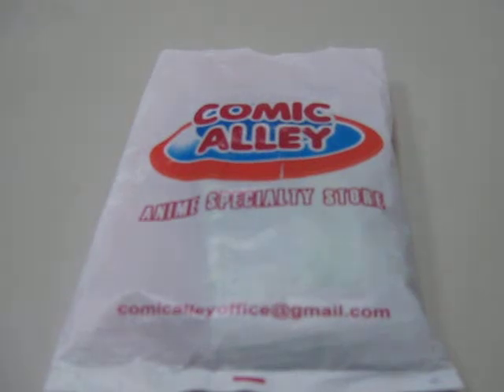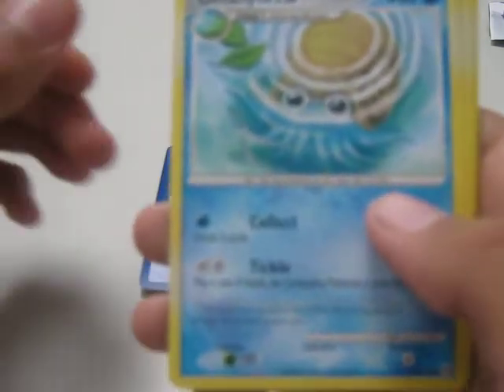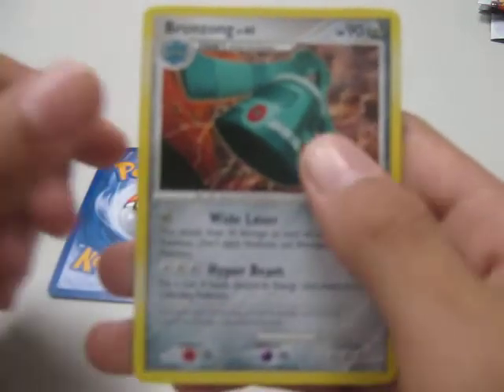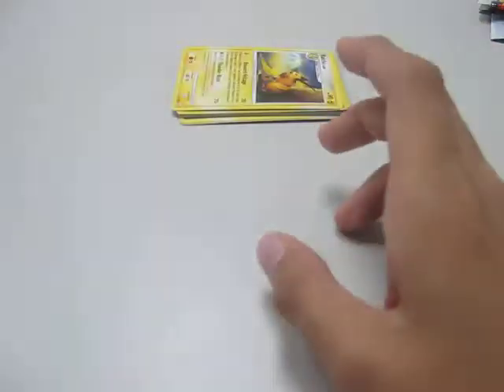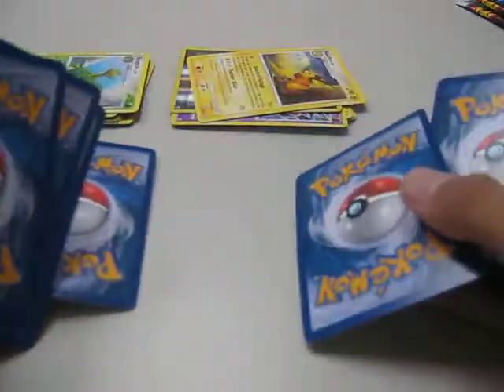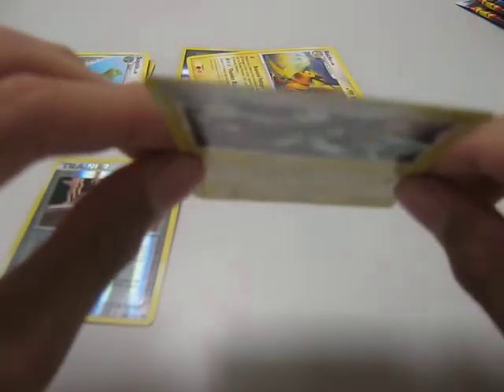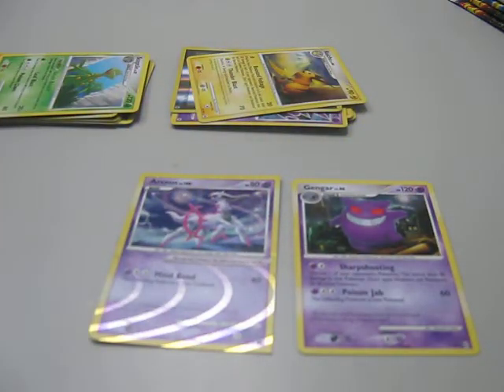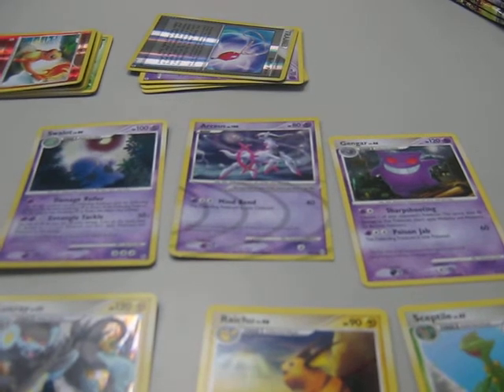Opening 5 Platinum Arceus Booster Packs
Very Good Pulls!

LAST 5 FROM THE STORE

Arceus Psychic (GOD!!!)
Gengar(Rare)
Swalot(Holo)
Luxray(Holo)
Raichu(Rare)
Sceptile(Rare)